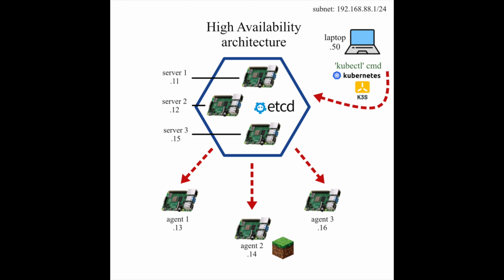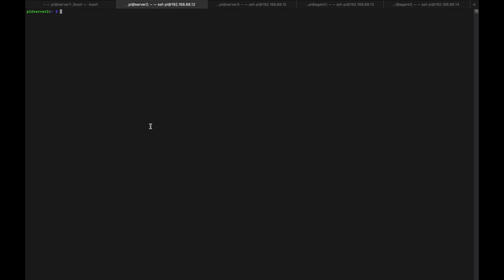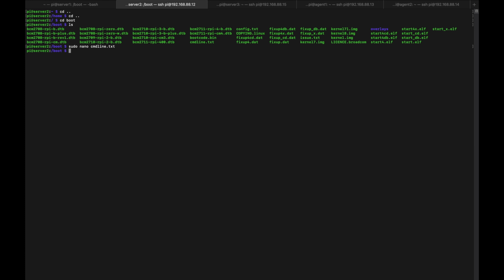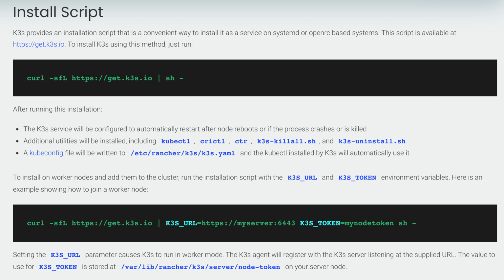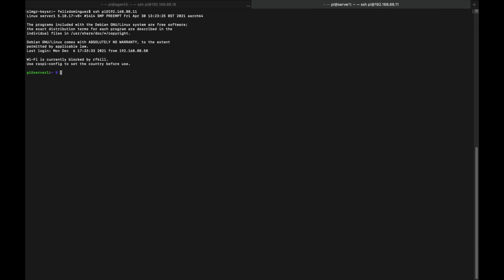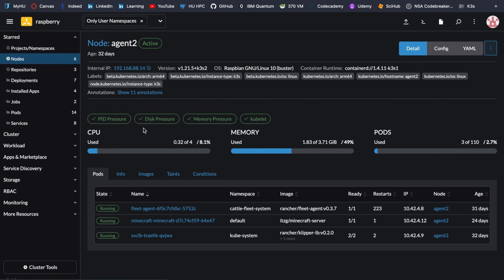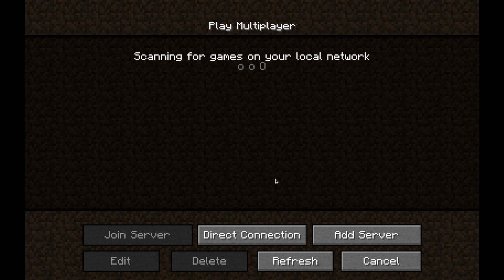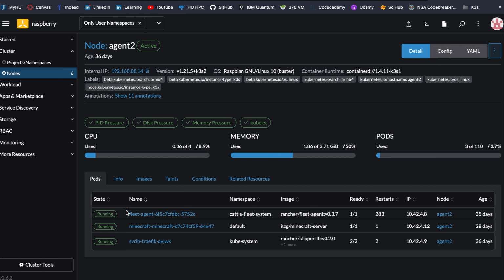High Availability Kubernetes cluster (k3s) Raspberry Pi + Minecraft server 4K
How to set up HA Kubernetes cluster with embedded etcd using Raspberry Pis and Rancher Lab's k3s then deploying a Minecraft server and a node port forwarding service.